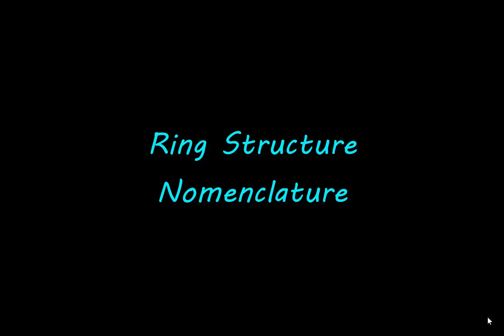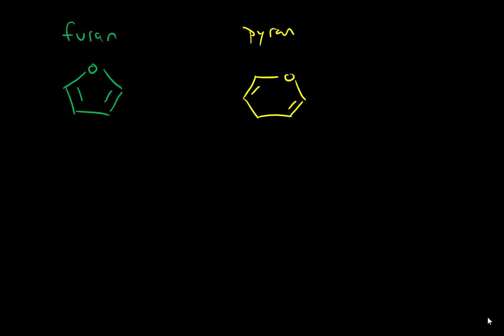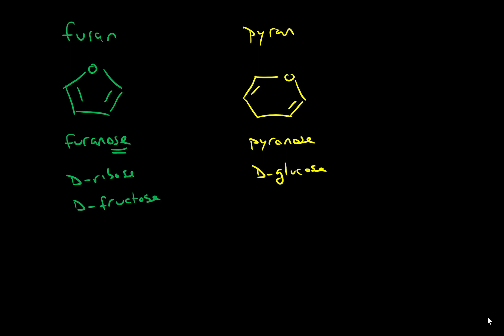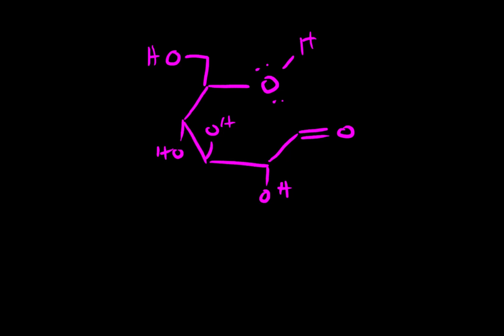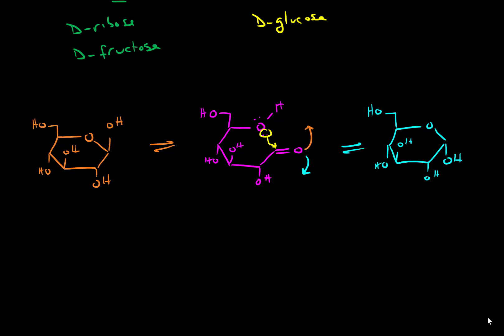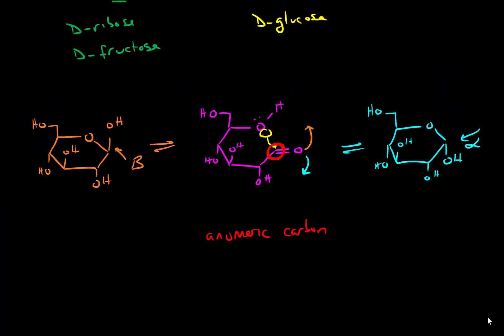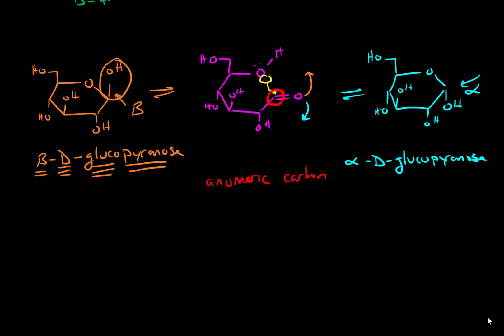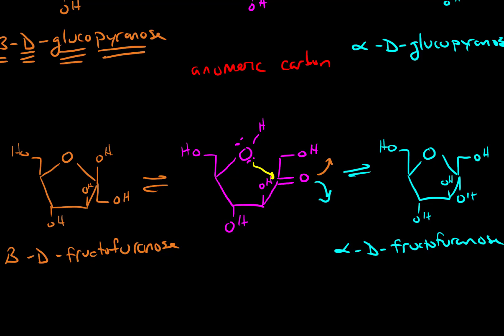Sugar Nomenclature and the Anomeric Carbon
This video introduces a systematic way of naming sugars and introduces the term anomeric carbon.